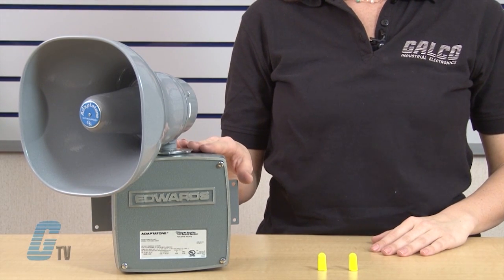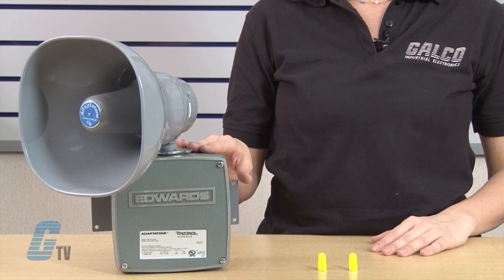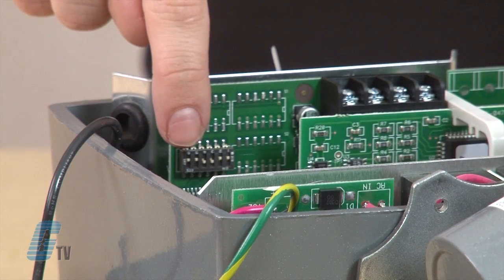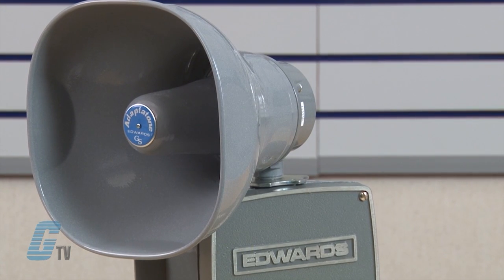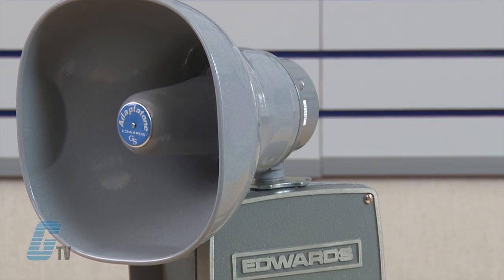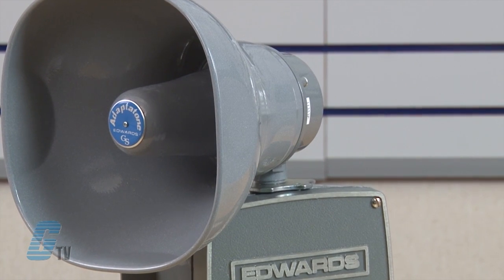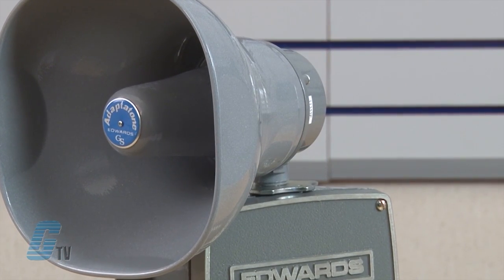Edwards Signaling 5530M Adaptatone Millennium Multiple Tone Demo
Edwards Signaling 5530M Adaptatone Millennium Audio Signaling Device on Galco TV.

The Edwards 5530M Adaptatone Millennium is a heavy‑duty industrial, tone‑selectable, signaling device capable of producing volume‑controlled, high‑decibel tones. It uses a microprocessor circuit to create 27 distinctive tones, selected by setting a dip switch within the unit. The Adaptatone Millenium can be activated from field wired, normally open contacts, or from a 24 VDC or 120 VAC external voltage source such as an output of a PLC. PLC compatibility assures no additional loading resistors or relays are required to set up your Adaptatone.

5530M Series Features:
-    110 dB at 10 Feet
-    PLC Compatible
-    27 Tone Capability
-    NEMA Type 3R
-    UL; cUL; CE Approvals

Designed for industrial applications requiring high decibel output and microprocessor reliability. Typical applications include emergency warning systems, plant evacuation and security intrusion alarms, process monitoring, shift start and dismissal horns, and paging signals.

1/2" (13mm) conduit or surface mounting.

For the full line of available products from Edwards Signaling go